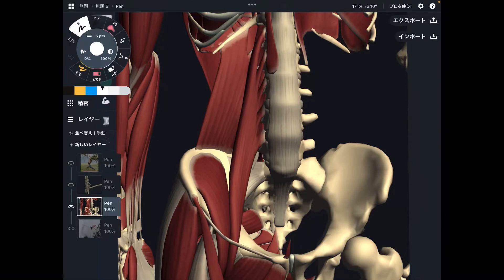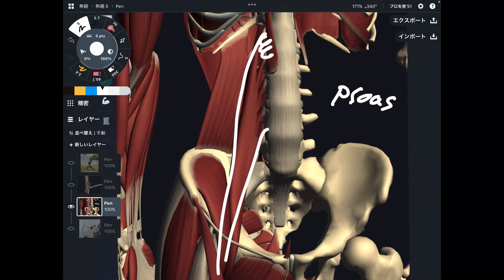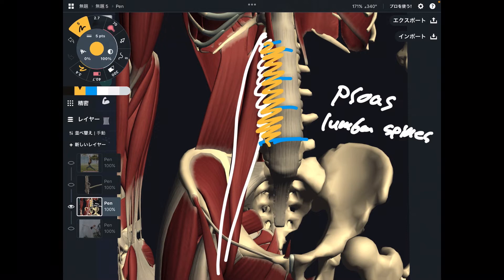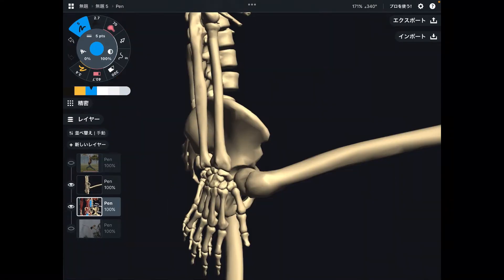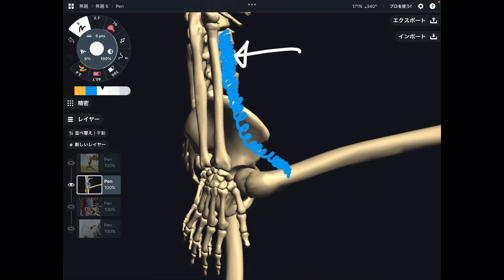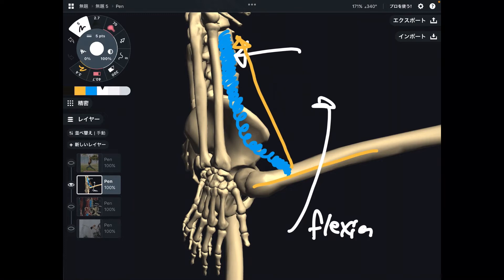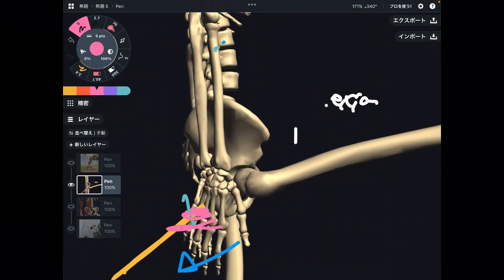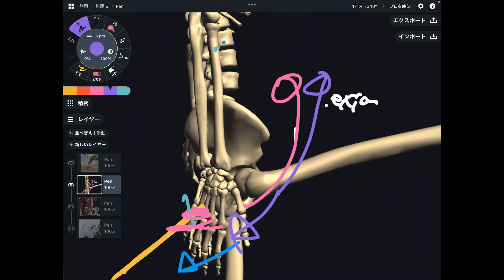Anatomy psoas: why you need to use this muscle for exercise